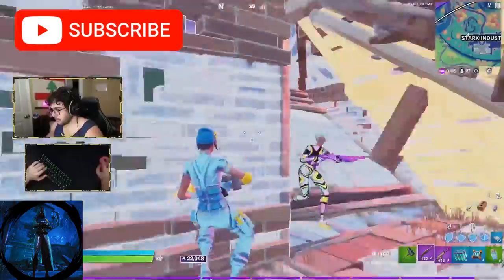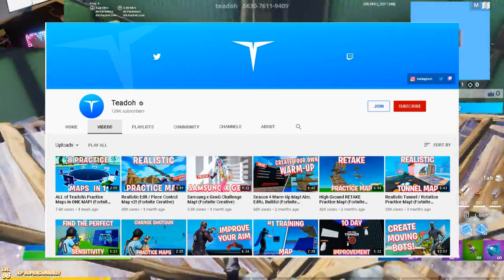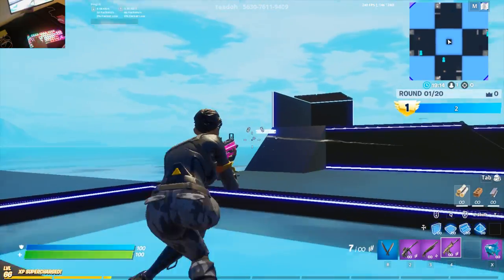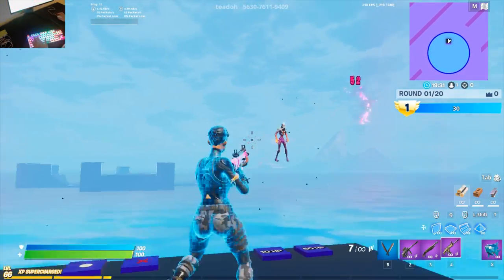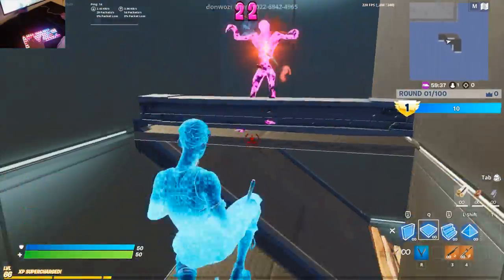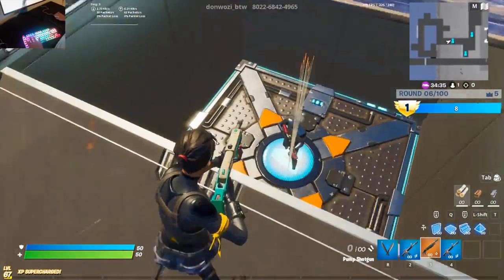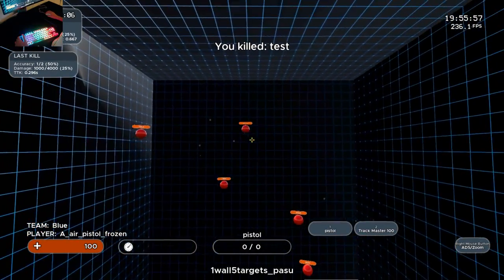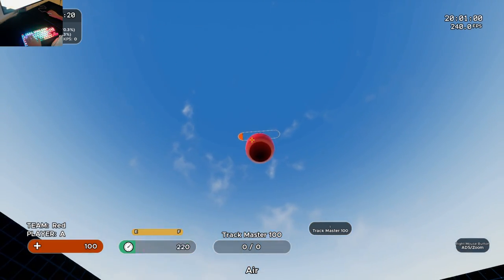How to Improve Your Aim In Fortnite! - Get Better Shotgun & AR Aim Fast - Fortnite Tips And Tricks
Today I will show you how to improve your aim in Fortnite. The tips I will give you in this video is all the methods I used to improve my aiming. In this video I will show you 3 methods that I used to help improve my aiming mechanics. The tips will include how I improved my aiming, what playlists and maps I used to improve my aiming and how I will continue to improve my aiming. All the maps and playlists I use in this video will be left in the description with the code if you want to try out theses maps yourself. If you guys do enjoy the video don't forgot to drop a like on this video and subscribe to my channel for more Season 4 Fortnite tips and tricks videos. without Further ado lets get into the video.

TeaDoh Map Code:
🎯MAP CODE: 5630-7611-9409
Shaavok Aim Training

My Peripherals:
Mouse: G Wolves Hati
Mousepad: Glorious 3XL Extended Gaming Mouse Mat/Pad
Keyboard: Steel Series Apex Pro TKL
Microphone: Samson G Track Pro

My Computer (PC) Specs:
CPU: AMD Ryzen 3600
GPU: ASUS GTX 2070 super
RAM: 3200mhz CL14
Motherboard: ASUS Prime P x570
Cooler: Cooler Master
Power Supply: Corsair RMi Series™ RM650i
SSD: Samsung SSD 970 EVO 500GB
HHD: 1TB Western Digital WDC
Case: White case
Video Provides:
fortnite arena tips and tricks
fortnite Arena Chapter 2 Season 3
fortnite meme strats
fortnite best settings pc
fortnite best settings ps4
fortnite box fight tips and tricks
fornite how to reach champions arena
fortnite how to gain arena points quickly
best landing spots fortnite arena
fortnite season 3 tips
fortnite chapter 2 season 3 tips
fortnite charge shotgun tips
fortnite funny memes season 3
fortnite secret setting
fortnite high ping fix
fortnite high ping ps4
fortnite high ping chapter 2
fortnite chapter 2 season 3
fortnite high matchmaking ping
fortnite mobile high ping
high ping fortnite meaning
high ping fortnite mac
fortnite matchmaking region high ping
nintendo switch fortnite high ping
fortnite new update high ping
fortnite high ping on middle east
fortnite high ping oceania
fortnite high ping on ps4
fortnite high ping xbox one
high ping on fortnite
high ping on fortnite only
high ping on fortnite xbox
fortnite high ping pc
fortnite high ping problem
fortnite high ping ps4 fix
fortnite high ping pc fix
fortnite high ping ps4 2019
fortnite high ping season 8
fortnite high ping spikes
fortnite high ping season 9
fortnite high ping since update
fortnite high ping servers
fortnite high ping season 10
fortnite high ping solution
fortnite high ping tips
fortnite ping too high
fortnite ping to high
fortnite ping way too high

500k solo tournament fortnite time
when does the fortnite solo tournament start
how do fortnite solo tournaments work
fortnite winter solo tournament
fortnite wednesday solo tournament
fortnite solo tournament xbox
fortnite solo tournament 500k
solo summer smash cup leaderboard
solo summer smash cup fortnite tracker
fortnite tips and tricks book
fortnite tips and tricks xbox one
fortnite tips and tricks for beginners
fortnite tips and tricks xbox
ali a fortnite tips
fortnite tips a tricks
fortnite tips building
fortnite tips building ps4
fortnite tips battle royale
fortnite tips build battle
fortnite tips by pros
fortnite tips battle
fortnite building tips xbox
fortnite tips chapter 2 ps4
fortnite tips controller
fortnite tips chapter 2 mobile
fortnite tips combat
fortnite tips close combat
fortnite tips discord
fortnite tips duos
fortnite tips denver
fortnite duo tips reddit
fortnite defense tips
fortnite drop tips
fortnite diving tips
fortnite duo tips and tricks
fortnite tips editing
fortnite endgame tips
fortnite tips epic games
fortnite tips expert
Fortnite fps boost
fortnite editing tips ps4
fortnite edit tips and tricks
fortnite engagement tips
fortnite tips gameplay
fortnite tips gronky
fortnite tips geerzy
fortnite getaway tips
fortnite game tips
fortnite fps boost
fortnite reduce input lag
fortnite fps tips and tricks
nvidia gpu settings
nvidia control panel settings
fps boost nvidia